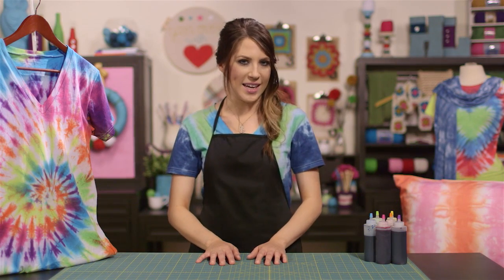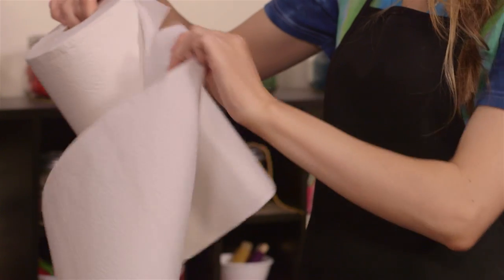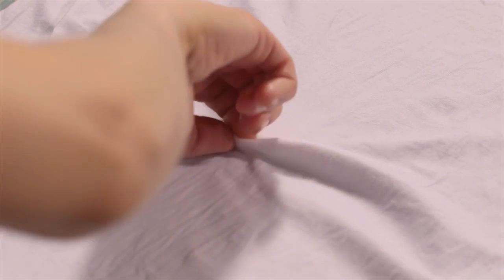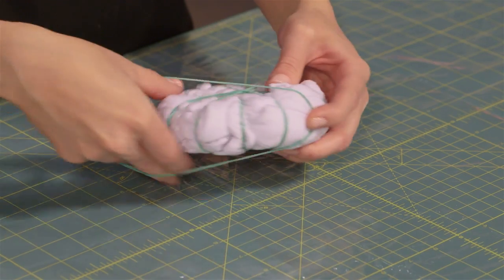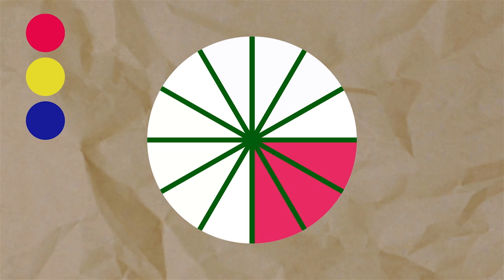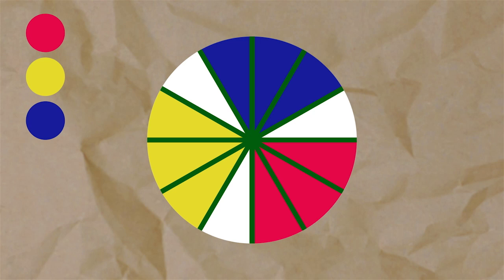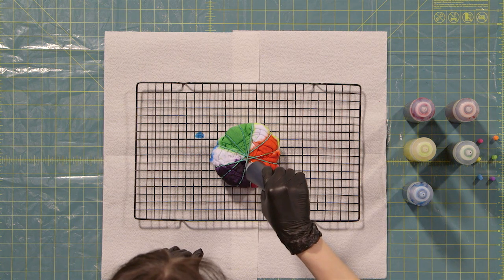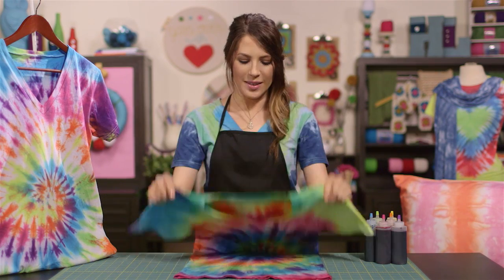Tie-Dye 101: Classic Rainbow Spiral T-Shirt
This fun, tie-dye shirt is hotter than ever! Watch our video to learn the classic spiral tie-dyeing method.